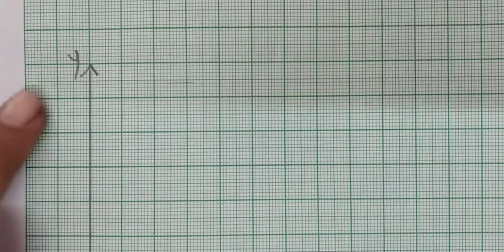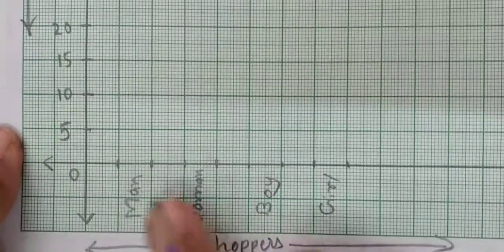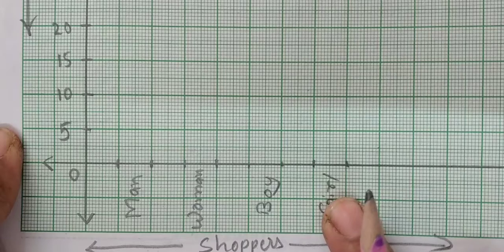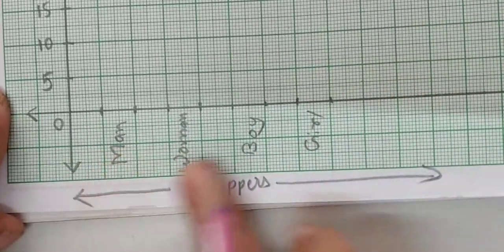8th maths ch 5ex 5 1part 2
8th maths ch 5ex 5 1part  2